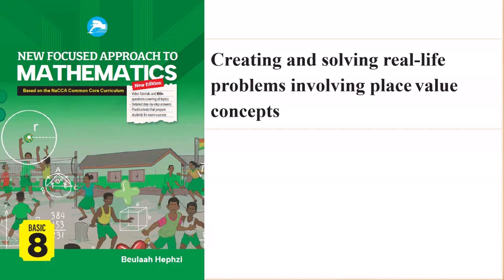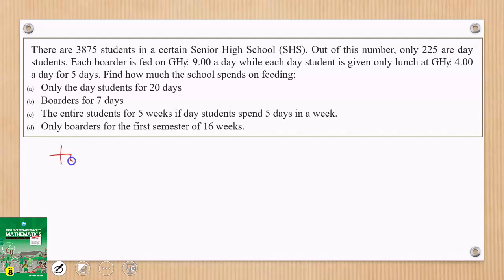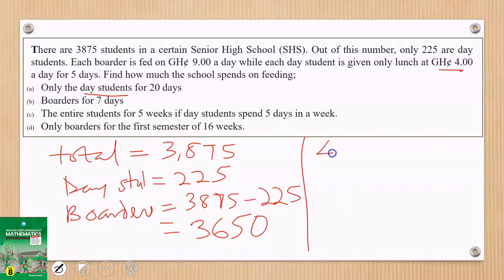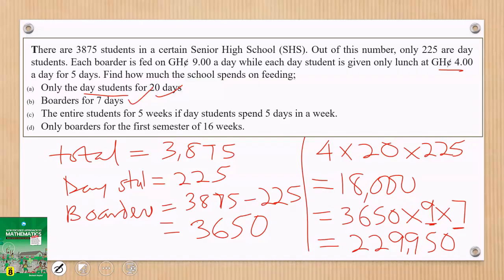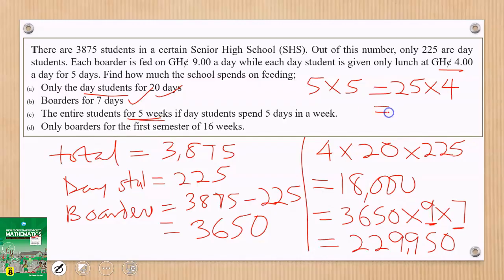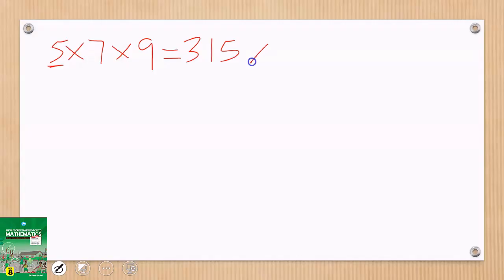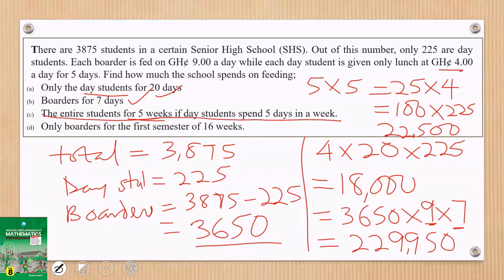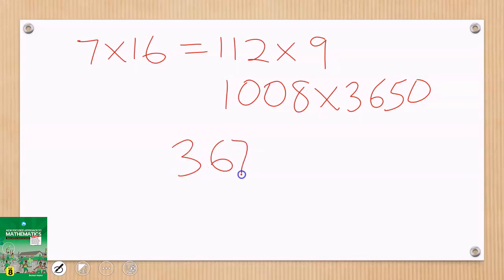How to create and solve real life problems involving place value